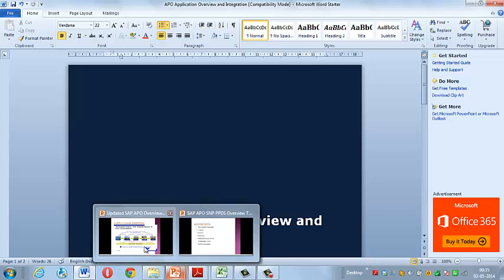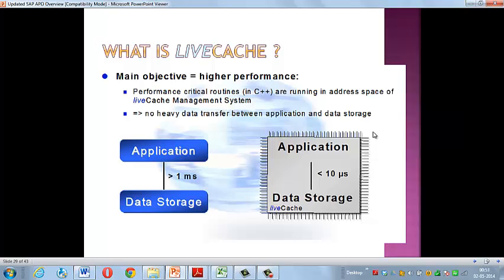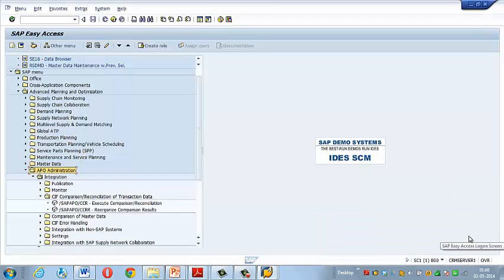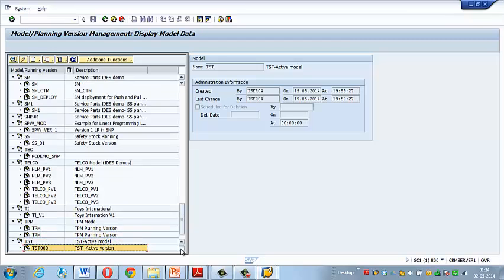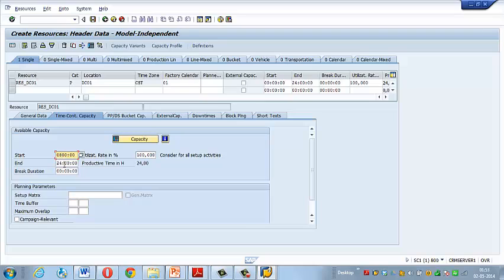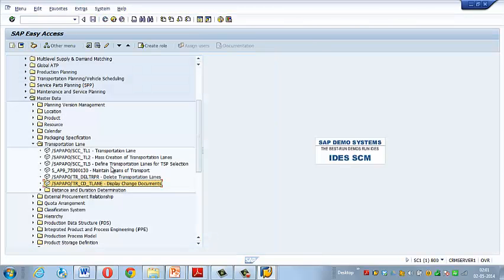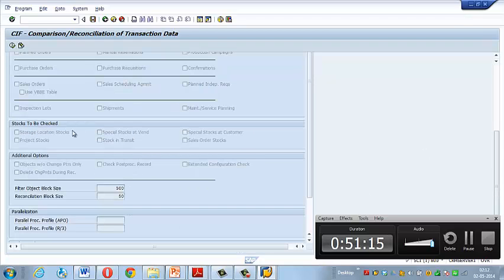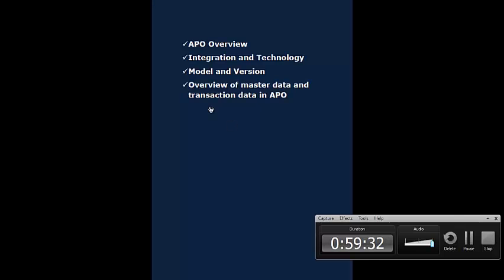APO Application overview and Integration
SAP APO Overview and Integration with BW